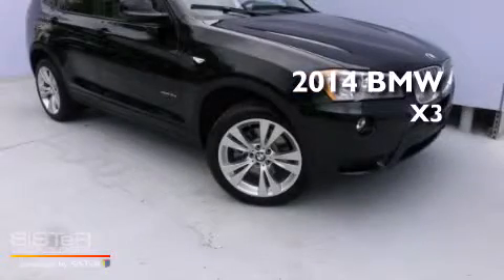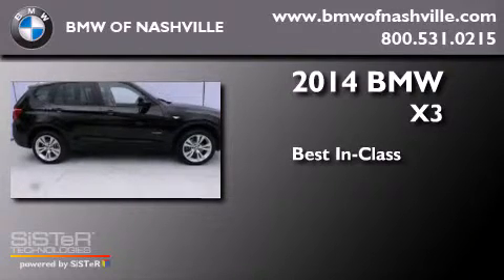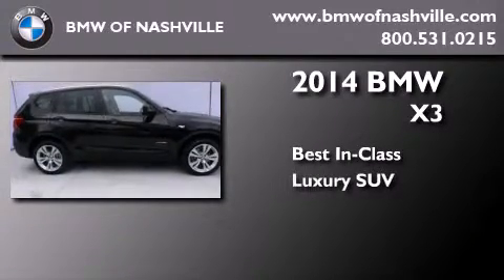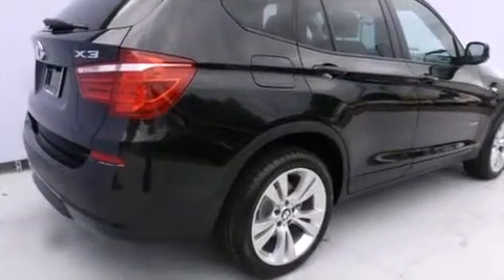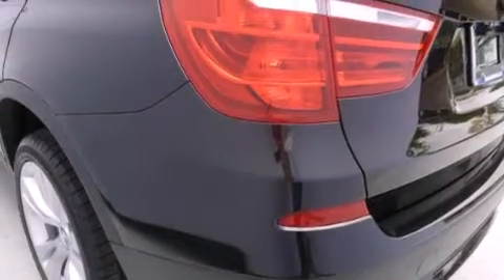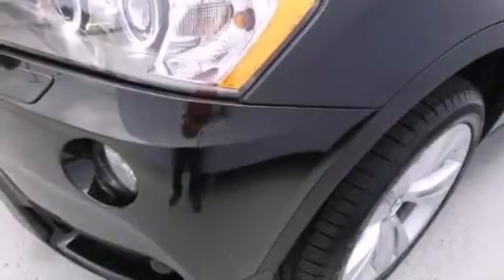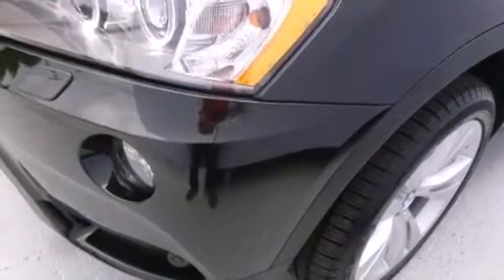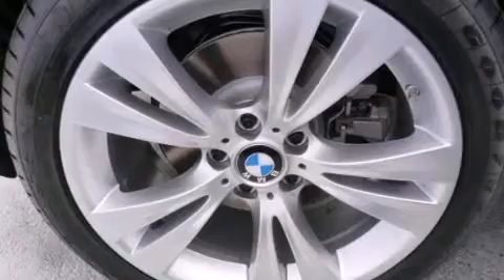2014 BMW X3 Nashville TN 37204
We've been honored to serve the Nashville TN area , we promise that your experience at our dealership will exceed your expectations ! Year : 2014 Make : BMW Model : X3 Trans . : Automatic Exterior : Black Sapphire Metallic Miles : 1 BMW of Nashville 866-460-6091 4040 Armory Oaks Drive Nashville , TN 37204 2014 BMW X3 Nashville TN